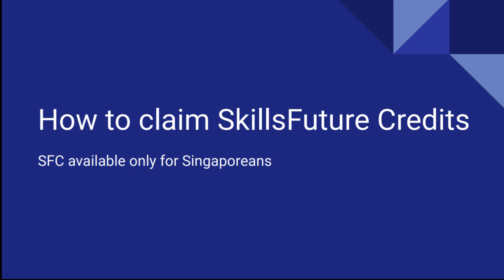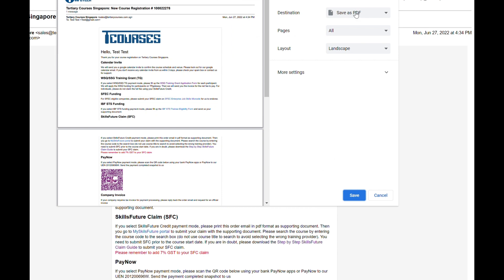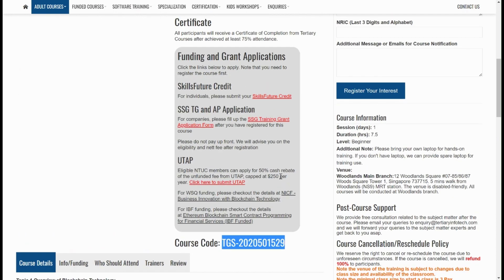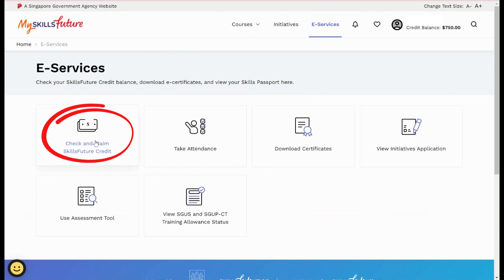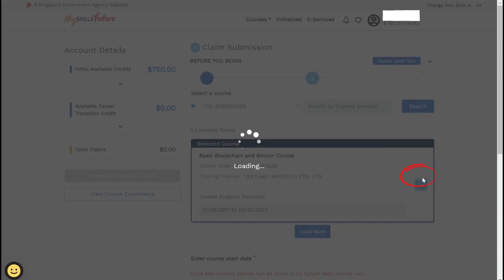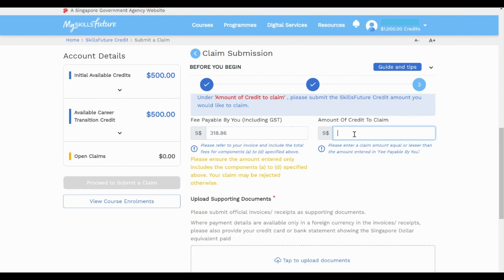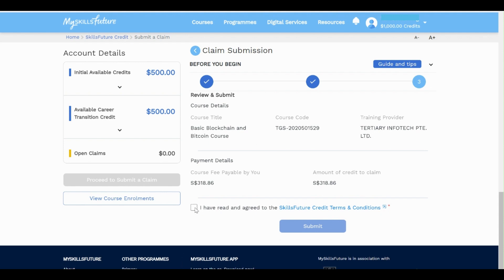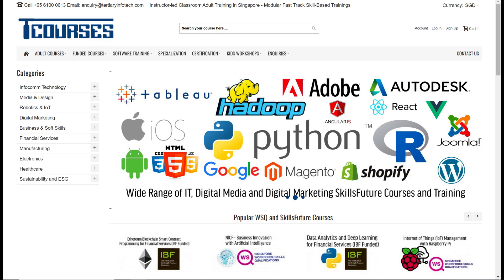Step by Step Guide to Claim SkillsFuture Credit (Updated 2023)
This is an updated guide on step by step on how to claim SkillsFuture Credit for registering our courses for the new SSG mySkillsFuture portal (Updated Feb 2023)

Step by Step Guide to Register a WSQ Courses
ttps://youtu.be/9KrGw0CIQLU